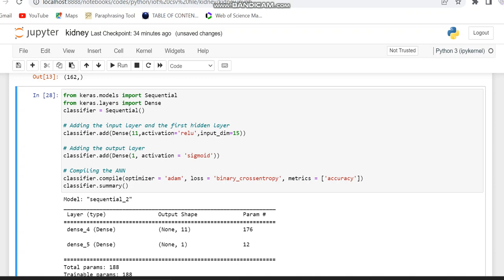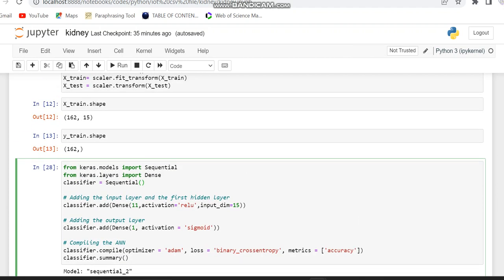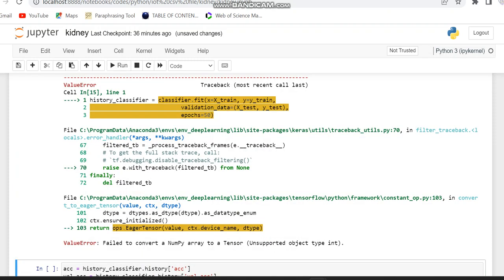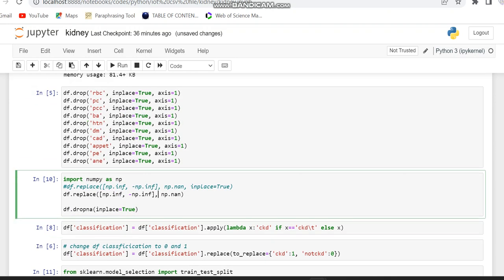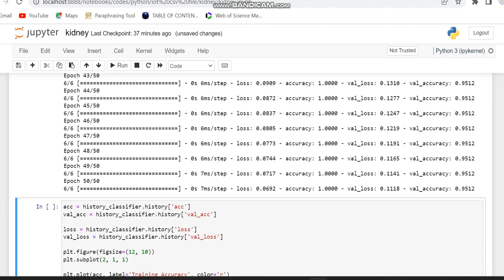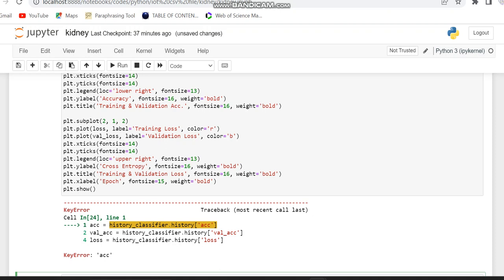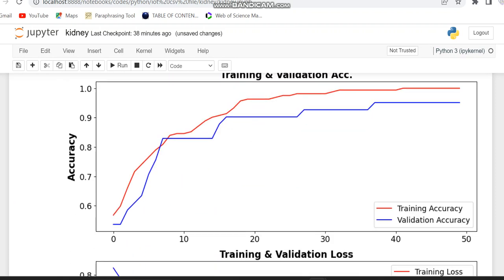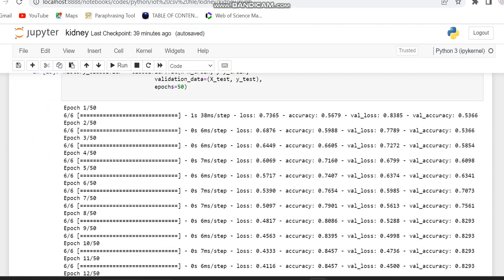Kidney Disease Classification ANN Scratch Python Code / Normalize csv Dataset Python Code Part 2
This video shows Kidney Disease Classification ANN Scratch Python Code / Normalize csv Dataset Python Code Part 2